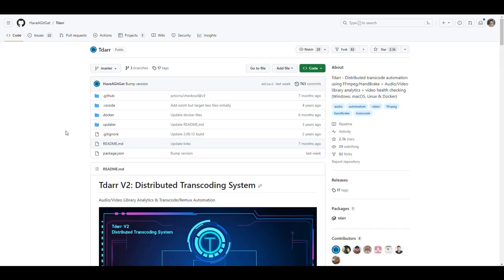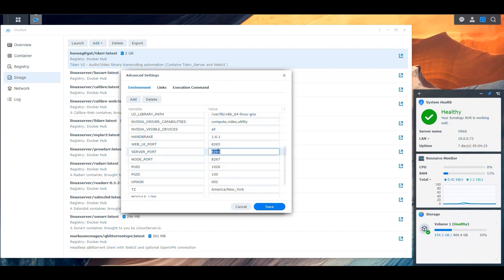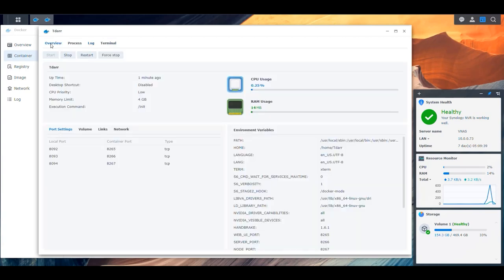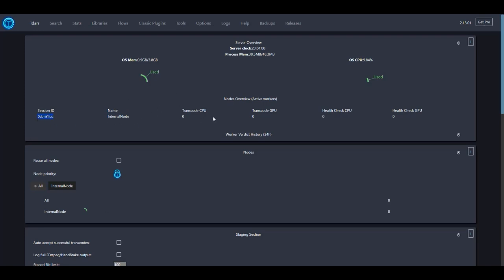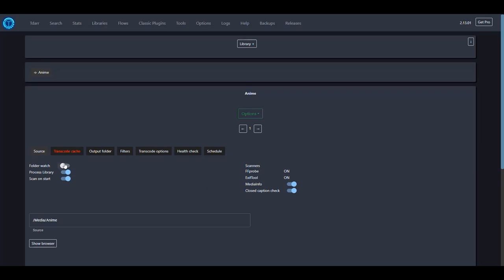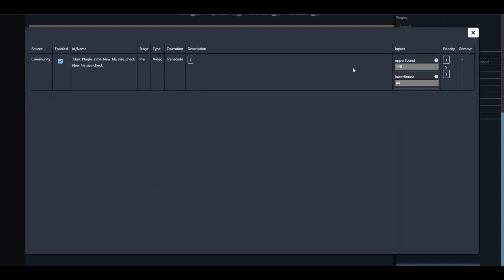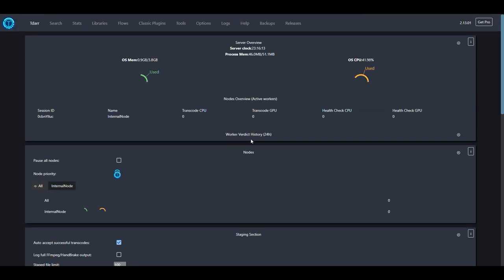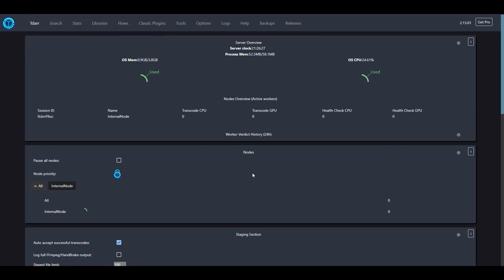Installing Tdarr using Docker in a Synology NAS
In this video we cover how to set up Tdarr in a virtual Synology NAS.

Timecodes
0:00 - Start
0:05 - Intro
0:53 - Setting it up
10:56 - Configuring the application
24:32 - Testing
31:59 - Outro